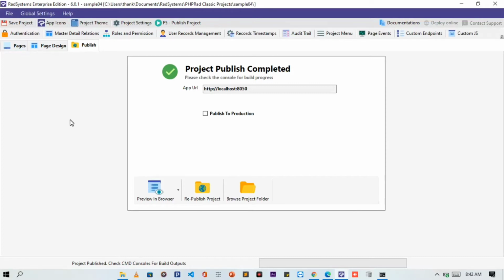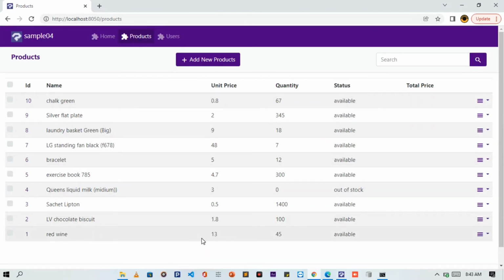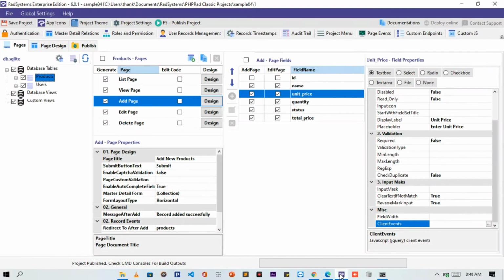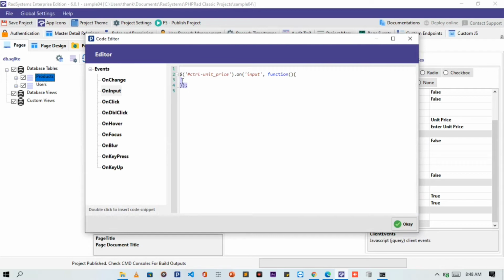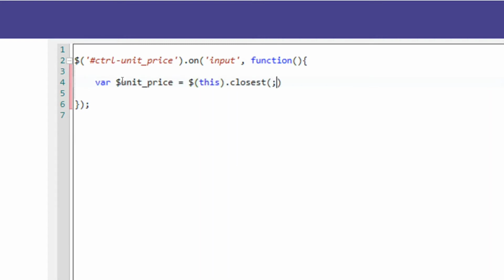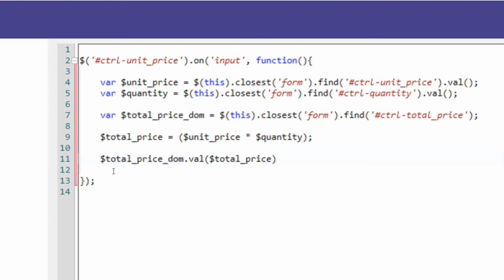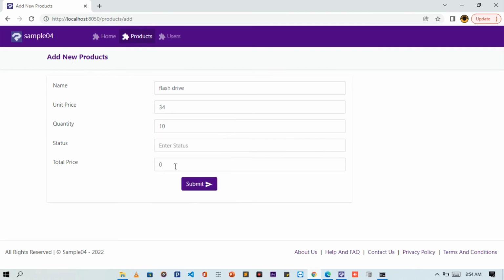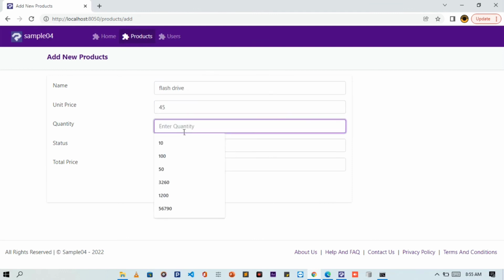Table Field Calculations in RadSystems Studio | Lowcode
Radsystems Social media pages